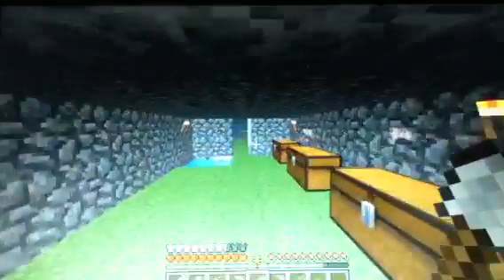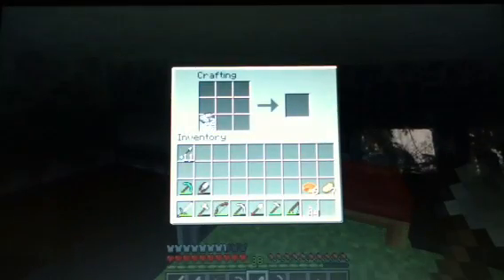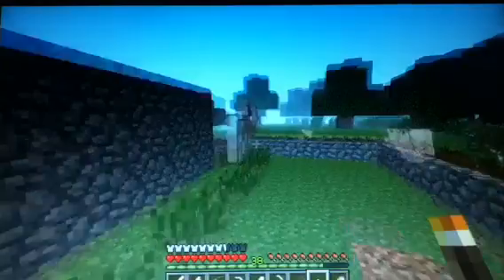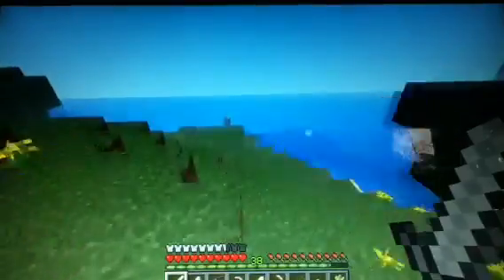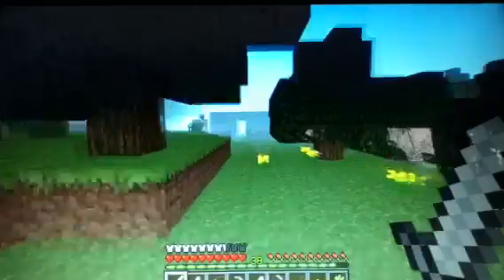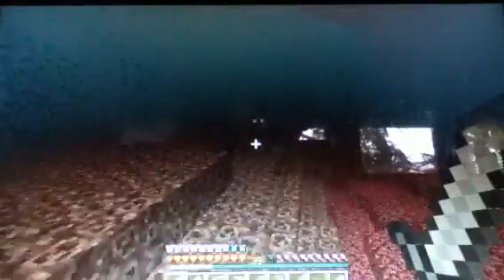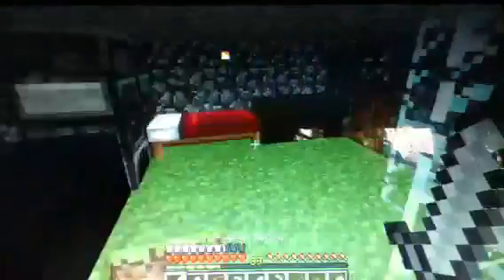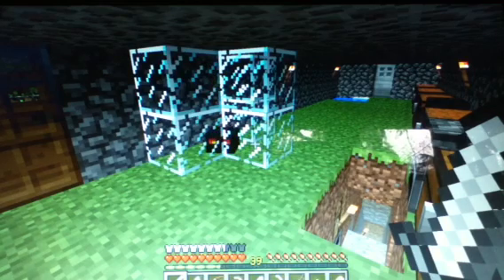Lol Mine S:2 Ep:9: Names Names, What To Do?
I have some thinking to be done.